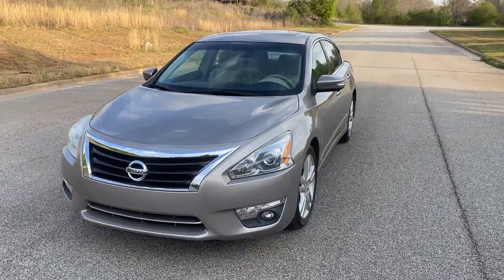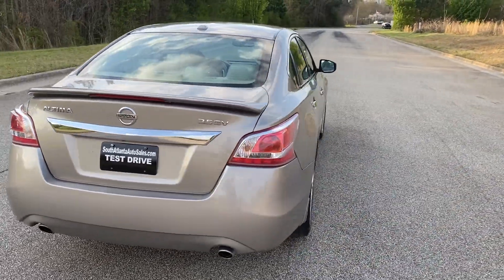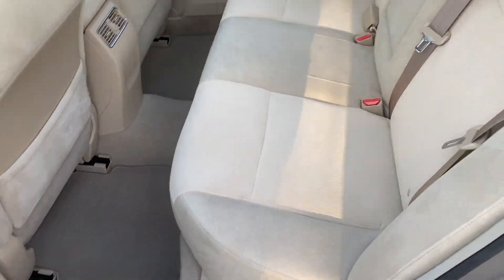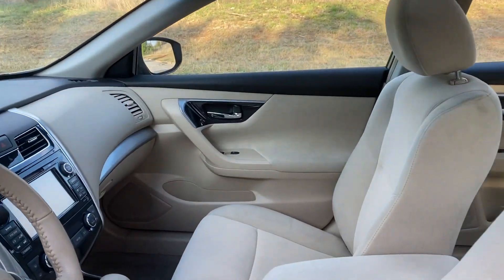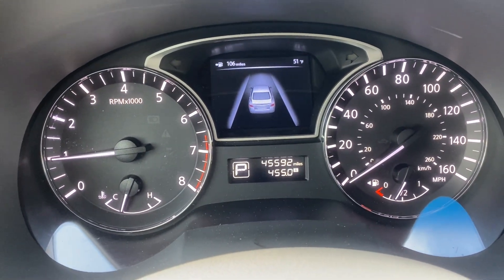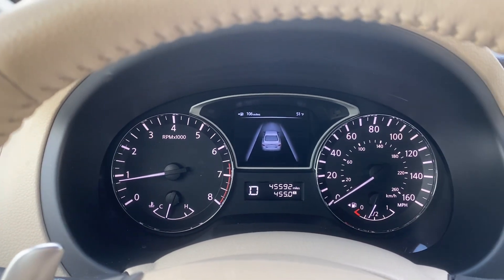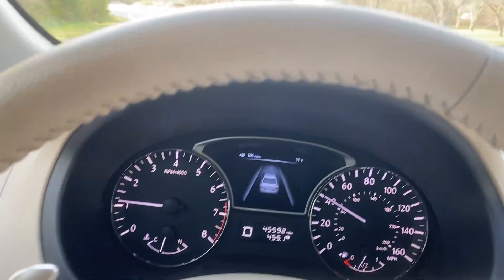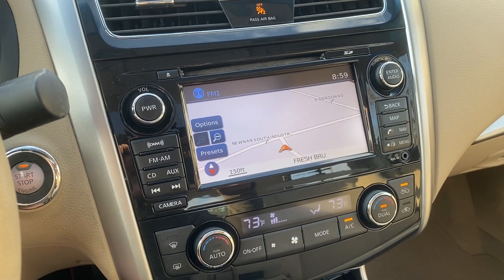2013 Nissan Altima SV